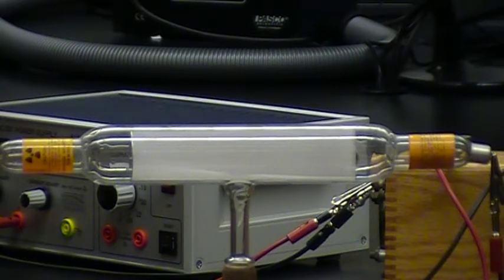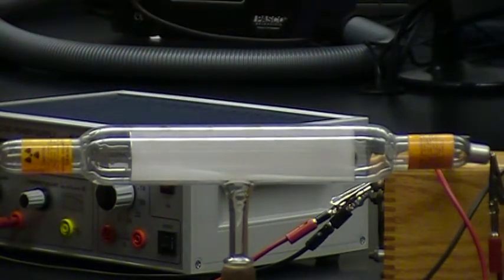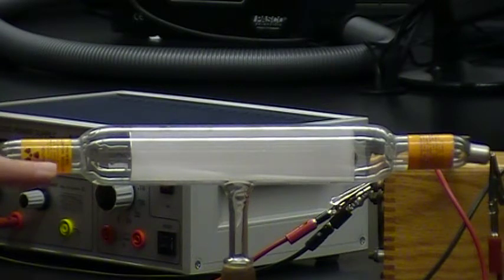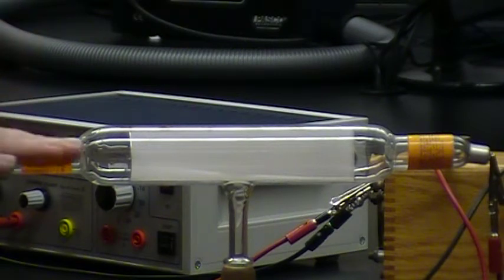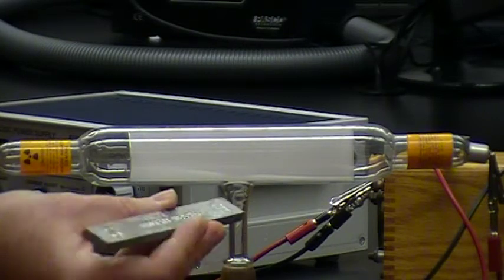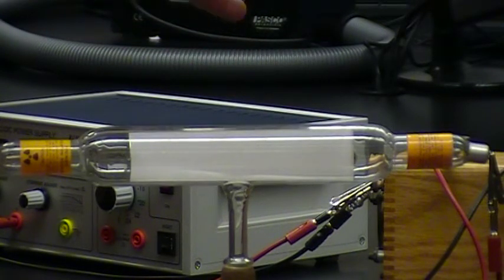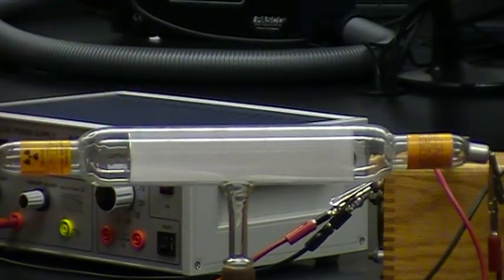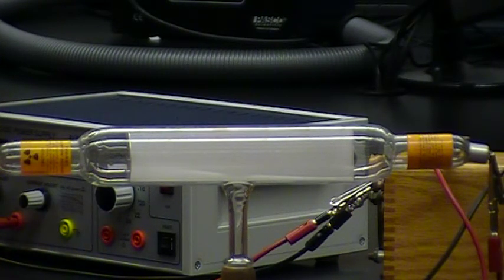Beam of Electrons